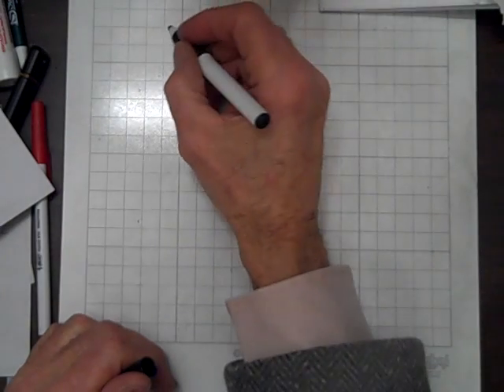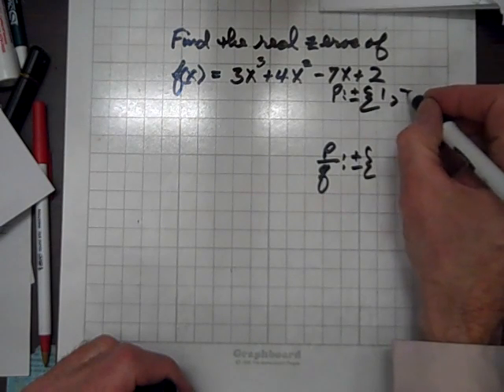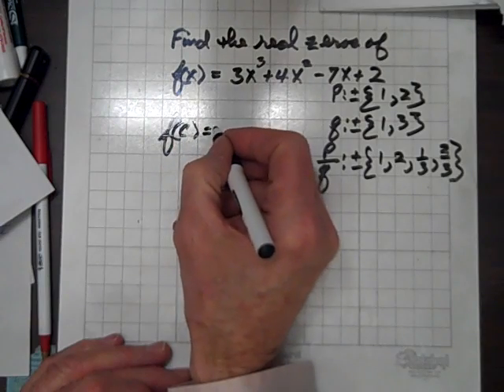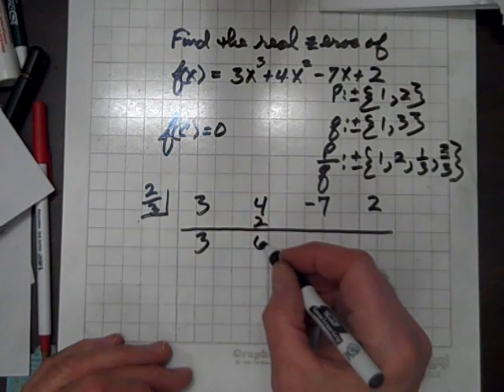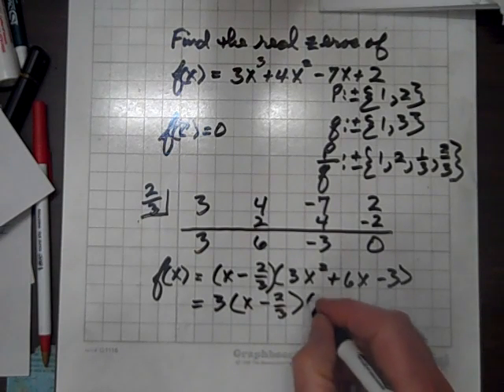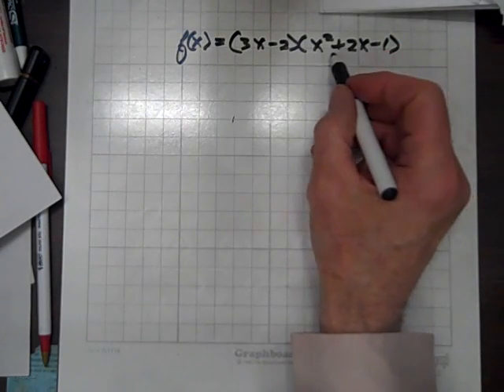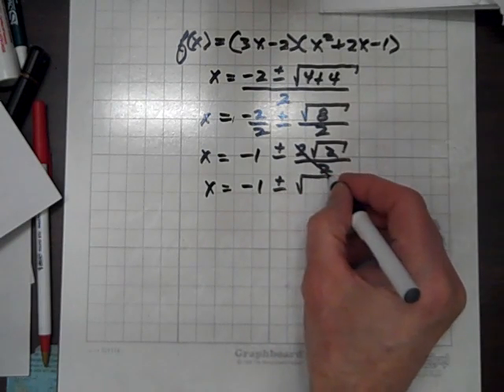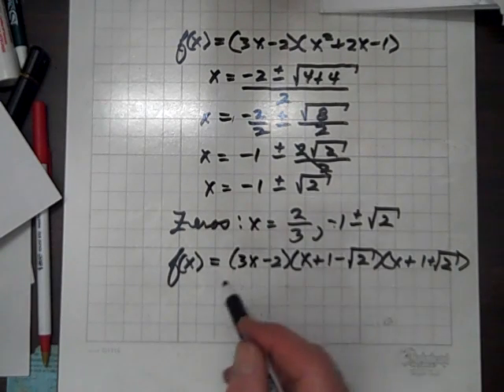Finding the Real Zeros of a Polynomial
College Algebra: Finding the real zeros of a polynomial using synthetic division.